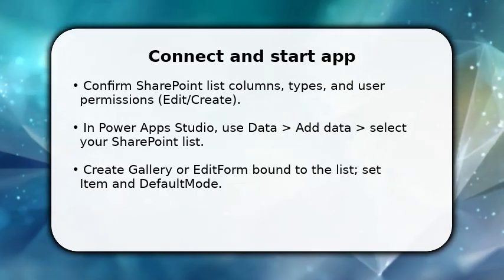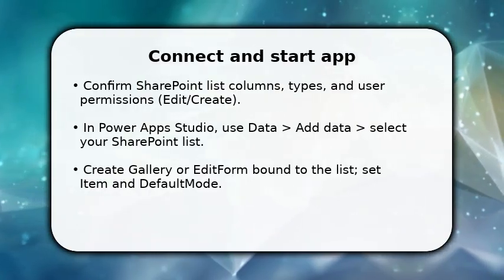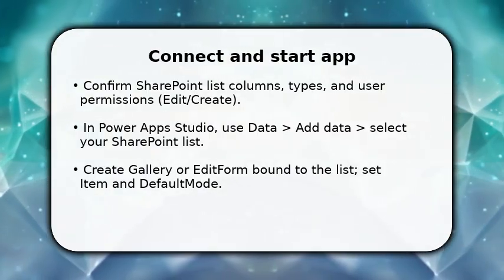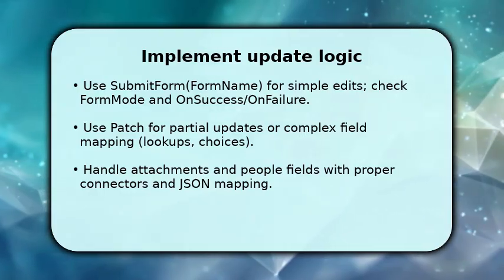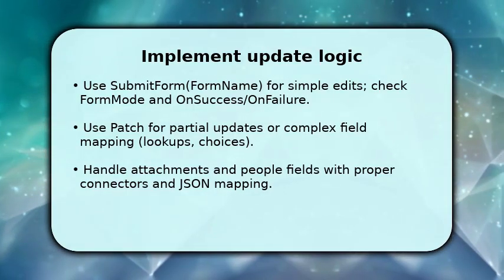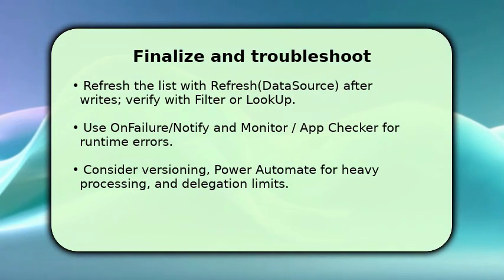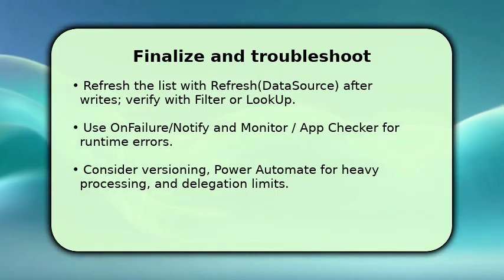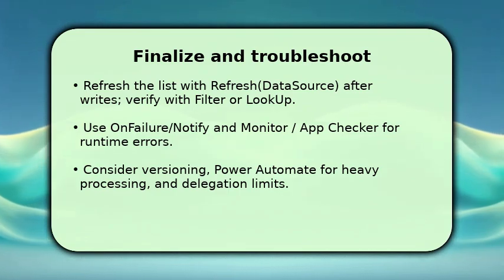How to Update Sharepoint List from Powerapps - Full Guide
How to Update Sharepoint List from Powerapps - Full Guide | 🔒 Surfshark VPN Deal — Stay private and secure. $1.99/mo + 3 Months Free ▸

Discover the step-by-step process of updating SharePoint lists directly from PowerApps with this comprehensive guide. Learn how to seamlessly integrate and manage your data for enhanced collaboration within teams.

SharePoint, PowerApps, update list, integration, data management, collaboration tools, Office suite tutorial, Microsoft Power Apps guide, SaaS solutions integration, enterprise software update process